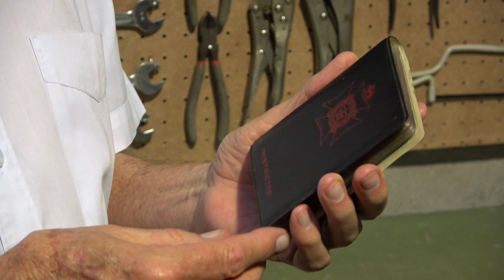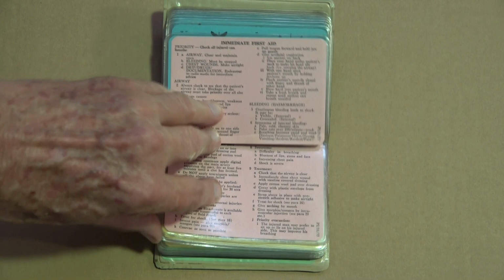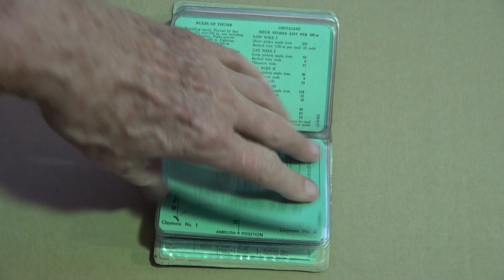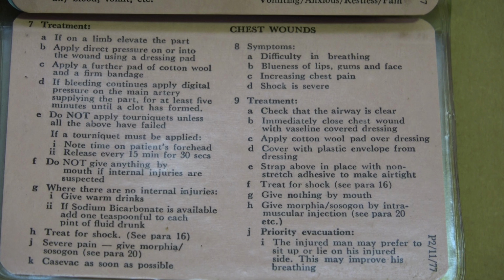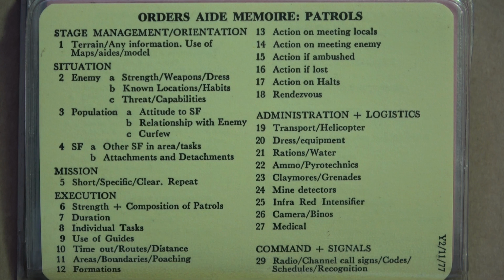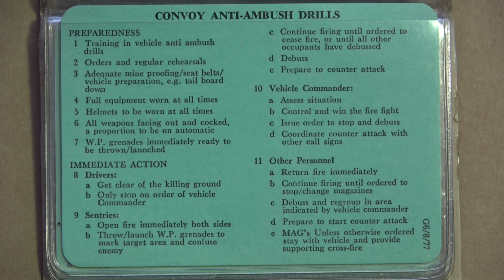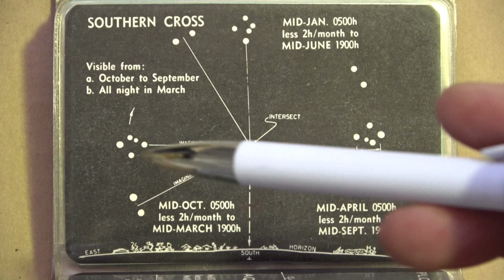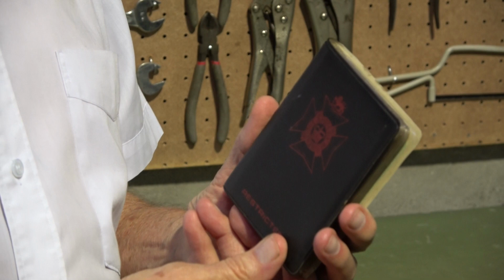Images of War #3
A Rhodesian war veteran presents the Rhodesia Regiment's Aide Memoire. This item is shown in more detail